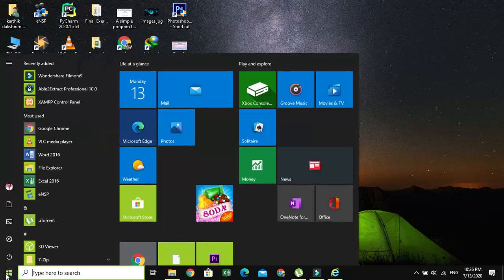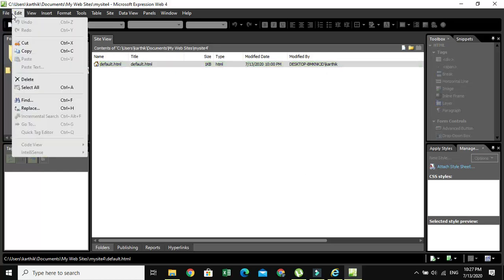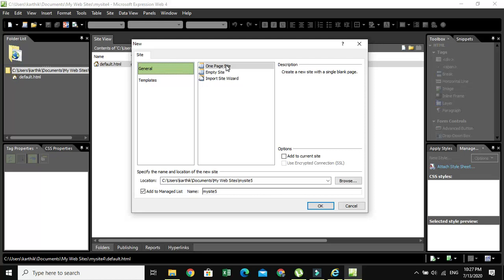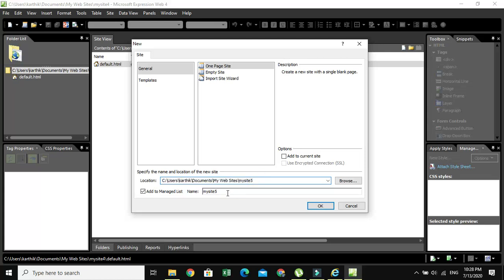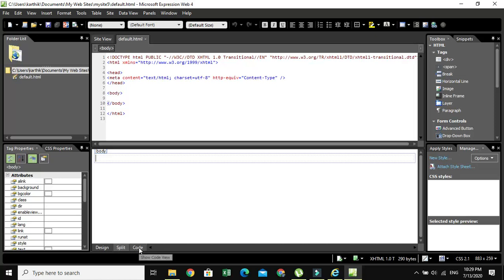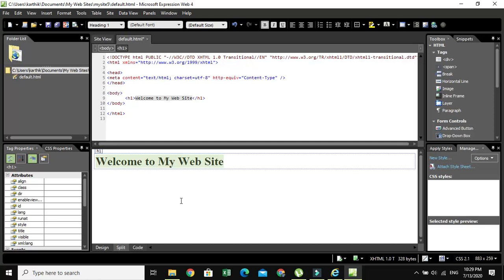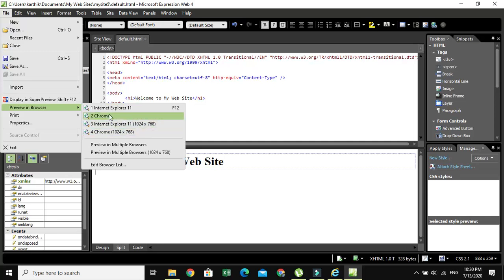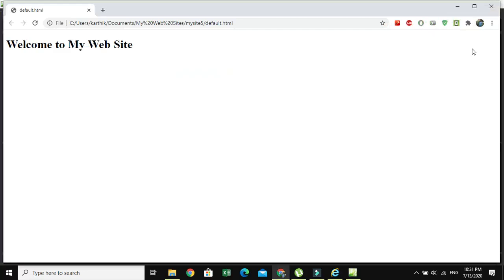How to create a website using Microsoft Expression Web 4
Microsoft Expression Web 4, website, single page web site, web page, expression web 4, Expression web 4 simple program, simple HTML website,
preview web page in Web browser,HTML,heading Tag,Expression Web, Expression Web 4, Expression Web 4 simple program.